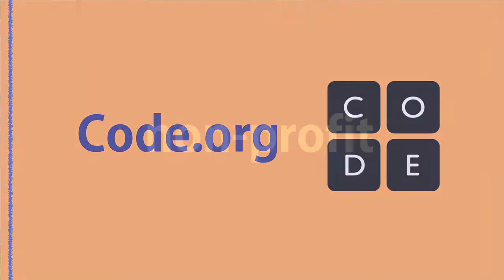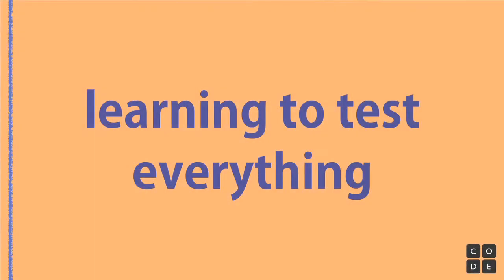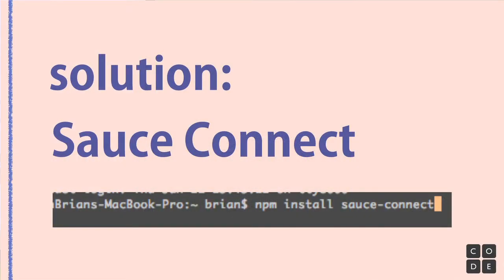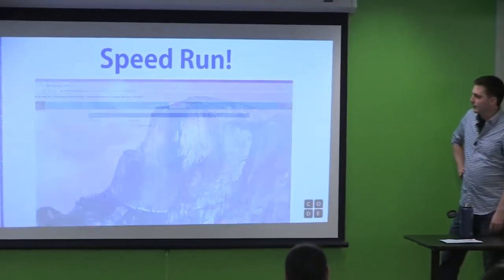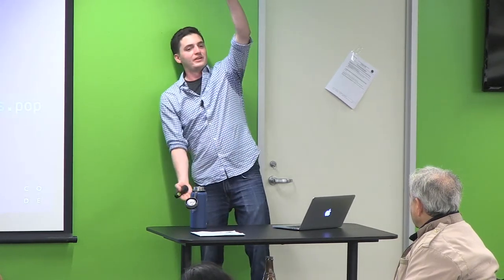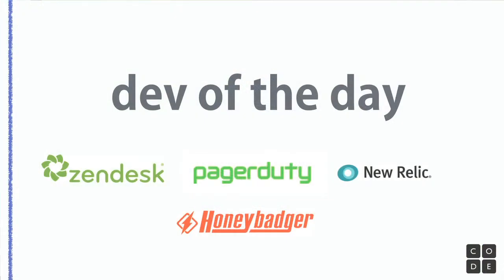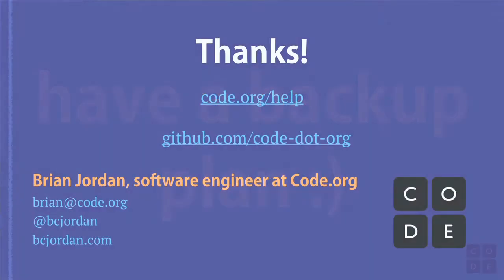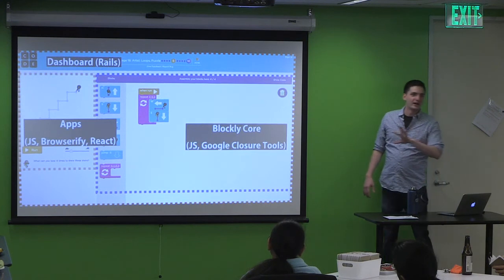Continuous Testing meets the Classroom - SF Selenium Meetup Jan 06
Join Code.org's Brian Jordan for a fun tour of Code.org’s continuous, automated testing suite.

Code.org is a non-profit dedicated to expanding access to computer science, and increasing participation by women and underrepresented students of color. Their vision is that every student in every school should have the opportunity to learn computer science.

Code Studio—Code.org’s free, online computer science curriculum platform—has over 200,000 teachers have signed up to teach intro courses, and over 5,500,000 enrolled students. Students play through curricula of increasingly challenging puzzles, featuring kid-favorite characters from Minecraft, Angry Birds and Star Wars.

In his talk, Brian will discuss how Code.org approaches testing throughout the product development cycle, given the unique testing challenges for Code Studio—developing interactive, game-like curriculum for just the types of browsers you’d expect to find in school computer labs—from Internet Explorer to iPads—supporting 40+ languages.

Brian will show what Code.org's open source automated testing stack looks like, exactly what visual testing with Applitools, cross-browser Selenium tests on Sauce Labs, and live-site monitoring with New Relic and Honeybadger look like in practice, and will present a walk through the Code.org “Bug Collection”—real live examples of bugs detected before they hit production.

Bonus: Brian will play back Code.org's full Selenium test-suite in high-speed. Watch code coding code! Watch Selenium drag-and-drop code its way through Code Studio’s programming puzzles.

About Brian

Brian Jordan is a software engineer at Code.org building Code Studio, Code.org's K-12 Computer Science curriculum used by over 200,000 teachers and 5 million students. Passionate about education, game and web development, Brian previously built video games for PopCap/EA, trained facilitators and teachers to utilize laptops in Rwanda’s primary schools, and founded Coding for Interviews, a community of over 25,000 professional software engineers.